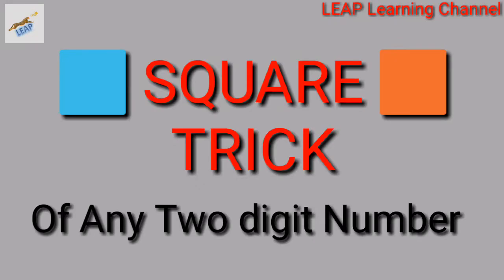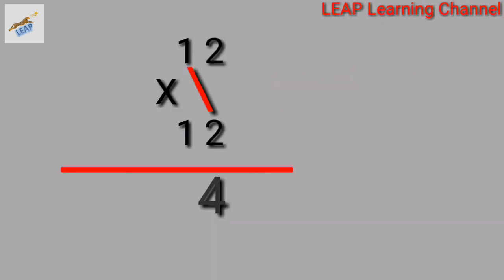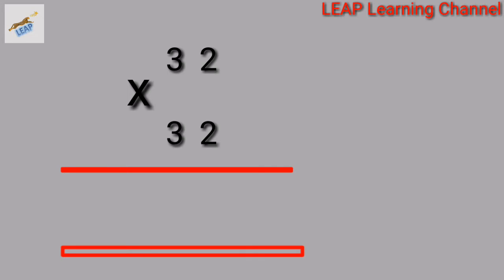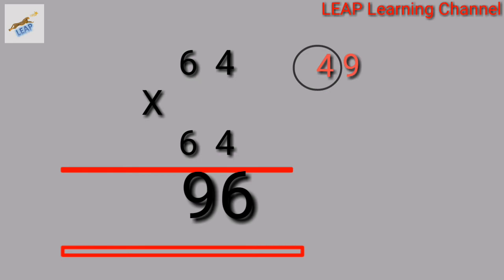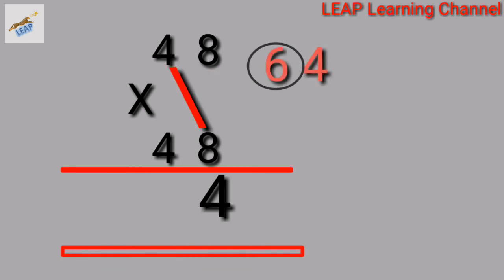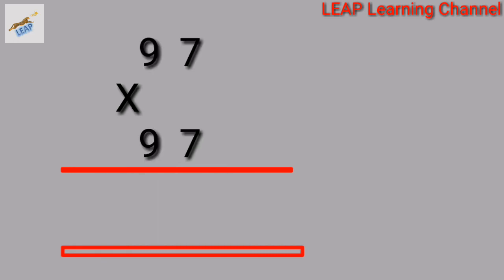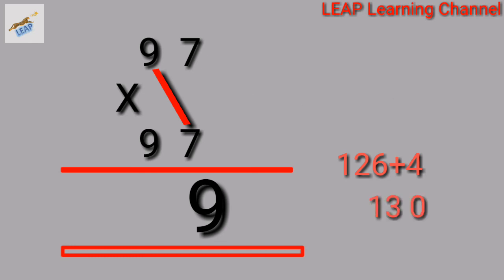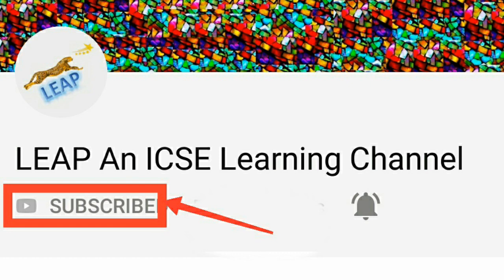Finding the Square of a two digit number|Square Trick|Learn with LEAP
How to find squares easily?
This video from LEAP is the amazing way to find squares of any two digit number  .
Learn the FASTEST and the QUICKEST way to find the SQUARE of any two digit number.

After watching this video you will automatically know the square of any two digit number.

Say yes to learn maths with LEAP.